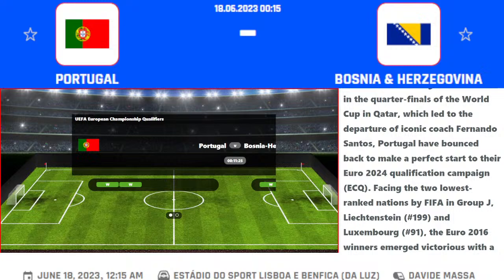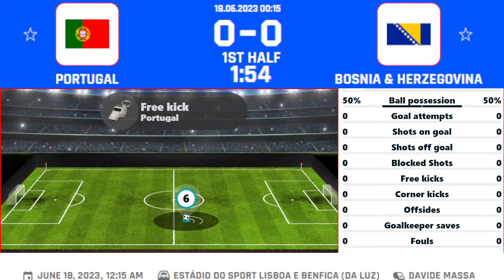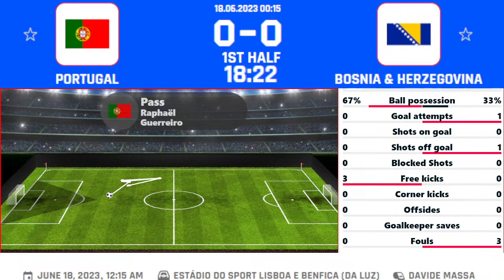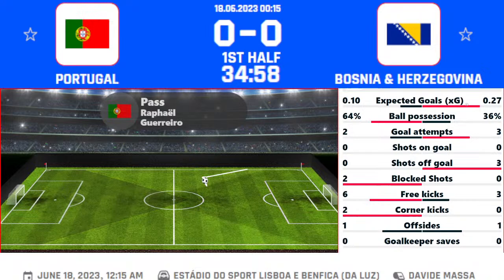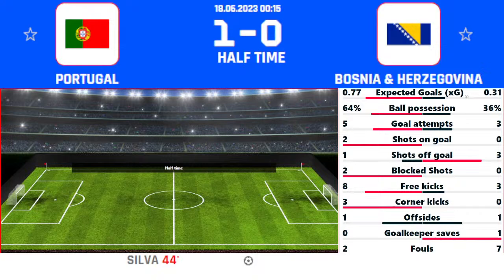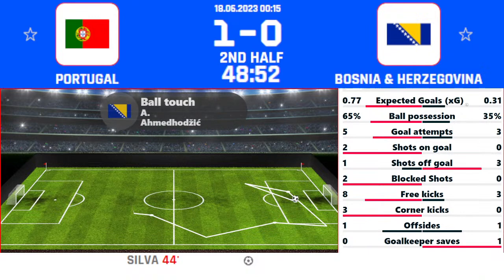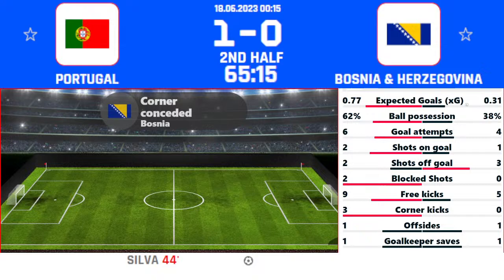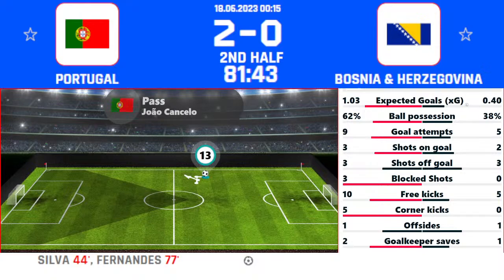UEFA Euro Qualifiers Live: Portugal vs Bosnia Live | Portugal vs Bosnia & Herzegovina Live Scores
After a bitter loss against Morocco in the quarter-finals of the World Cup in Qatar, which led to the departure of iconic coach Fernando Santos, Portugal have bounced back to make a perfect start to their Euro 2024 qualification campaign (ECQ). Facing the two lowest-ranked nations by FIFA in Group J, Liechtenstein (#199) and Luxembourg (#91), the Euro 2016 winners emerged victorious with a combined score of 10-0, indicating a strong chance of securing their eighth consecutive appearance in the European Championship.

That would have pleased new coach Roberto Martinez who joined in January with the demanding responsibility of managing 38-year-old Cristiano Ronaldo in the twilight of his international career. Despite their strong favourites status here, it's worth noting that Portugal's single ECQ home loss this century (W14, D6) came against Albania who are currently ranked only 11 places below Bosnia and Herzegovina (#57) by FIFA.

The hosts should be even more cautious knowing that Bosnia earned promotion to League A in the last UEFA Nations League. After a failed first attempt during the Euro 2000 qualifying campaign, Faruk Hadzibegic was given a second chance to qualify Bosnia for their first-ever European Championship, but after winning their first Group J match, they suffered a damaging 2-0 reversal to a Slovakia side who look likely to be their main rival for the runner’s up spot in this group behind Portugal.

The French-Bosnian coach's main mission here is to improve on some poor recent away form, which has seen the visitors fail to win 12 of their last 13 international road trips (W1, D6, L6). However, the Dragons can draw inspiration from their 1-1 draws against France and Italy during that run, two nations currently ranked in FIFA’s top ten, along with Portugal (#9).

Players to watch: Ronaldo will be looking to double up again after he scored a brace in each of Portugal’s two matches in this ECQ campaign, as well as in the previous H2H encounter which was a 6-2 victory back in 2011. Rade Krunić also scored a brace in Bosnia's first ECQ 2024 match. All four of his international goals have been netted within the opening 40 minutes.

Hot streak: Bosnia are on a run of 11 consecutive ECQ away games without a draw (W3, L8).

Channel About
Chandan Football we produce audio commentary & try to entertain people through our voice Commentary of Sports so Like share subscribe our channel to listen audio Commentary of sports games Especially For Football Matches.

This is self-created content and not copied content. The Audio commentary in this stream is self-created and not a copy of any other source.

ANTI-PIRACY WARNING
This content's Copyright is reserved for Copyrighted by Chandan Football.
© Copyrighted by Chandan Football :)